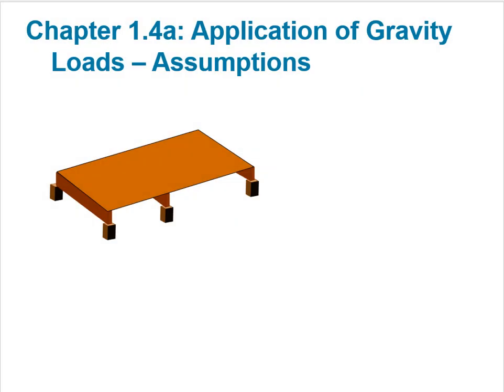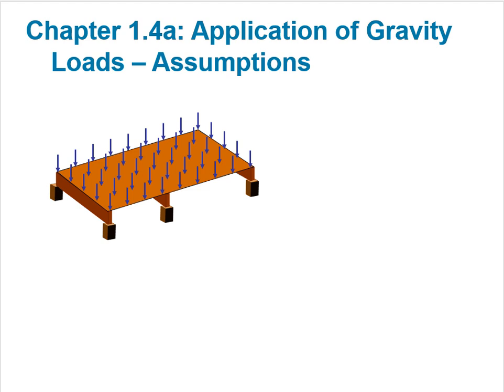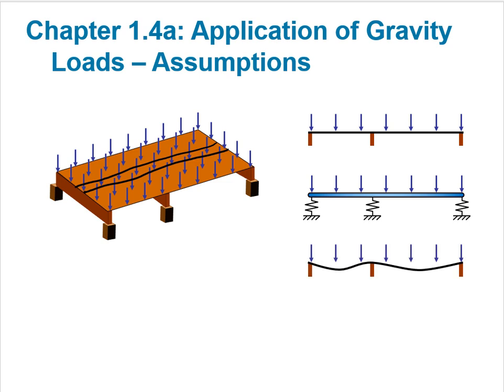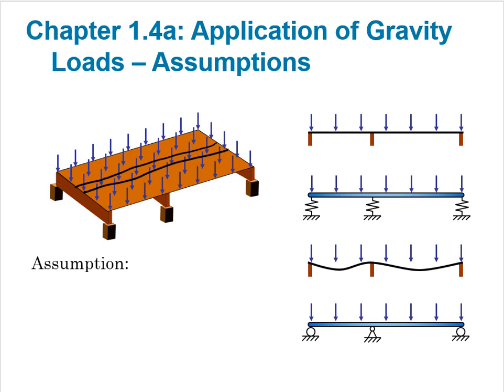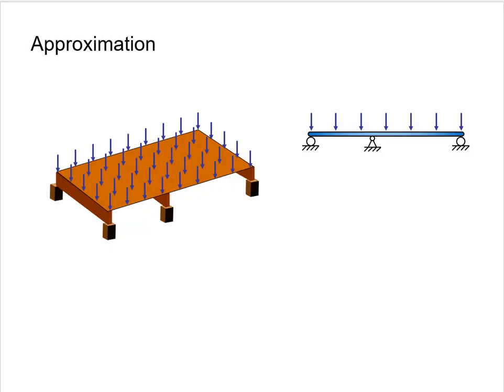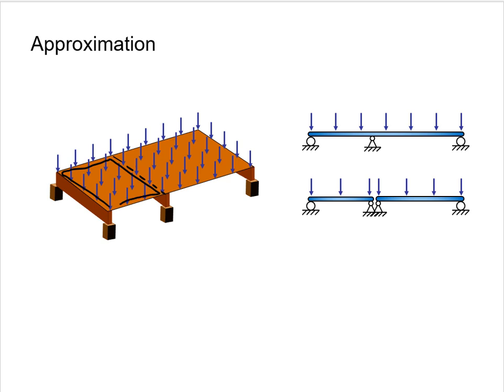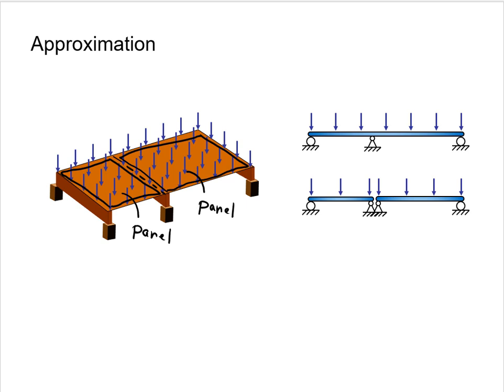Application of Gravity Loads – Assumptions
Learn the assumption and approximation structural engineers typically make when analyzing a floor or roof subjected to gravity loads.

This is part of a mini-series of videos.  The follow on video for this topic is